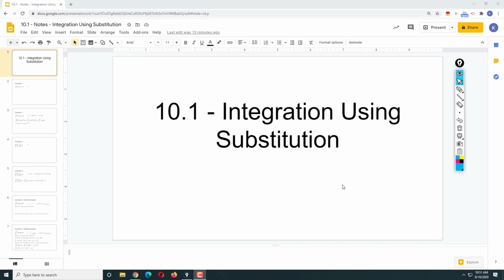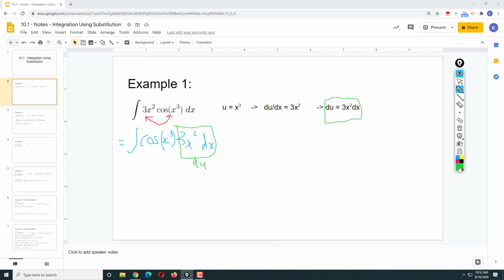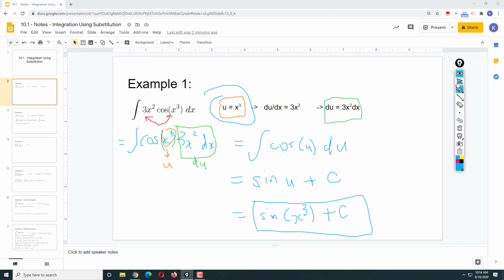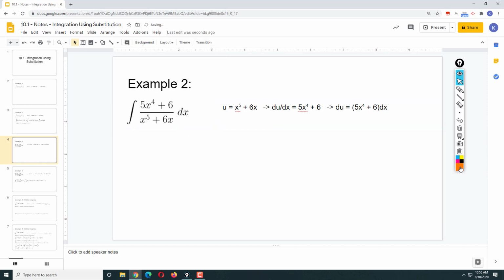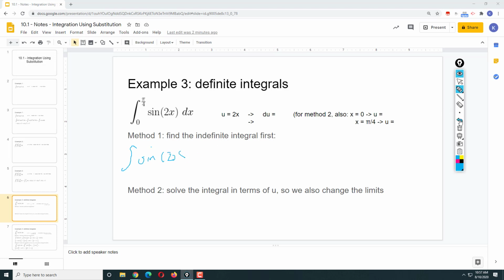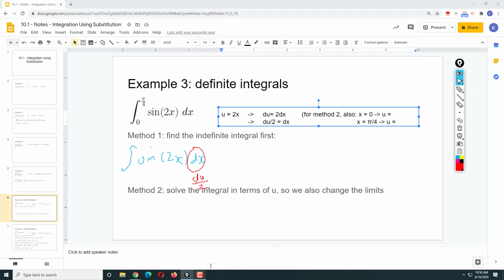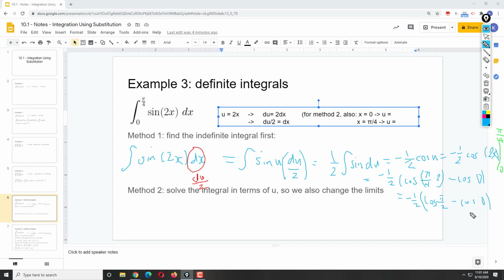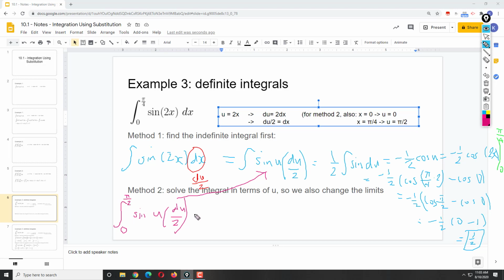10.1 - Integration Using Substitution